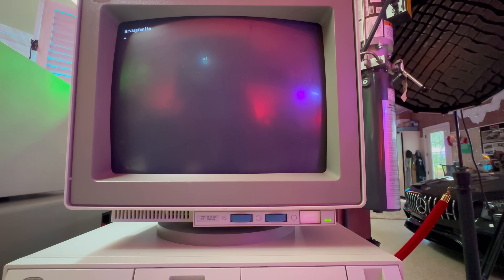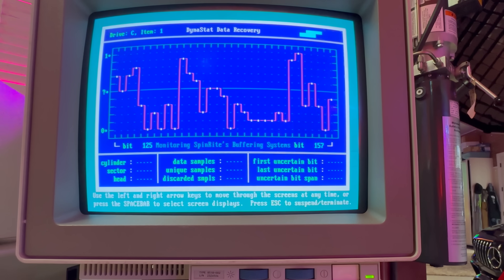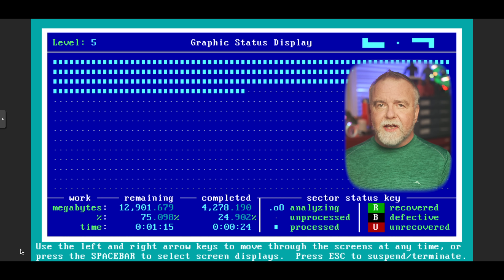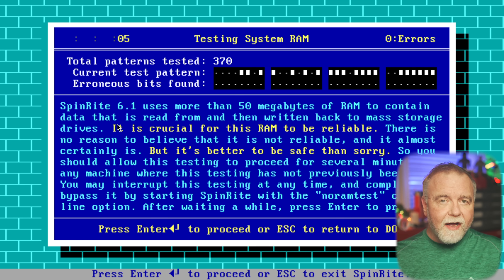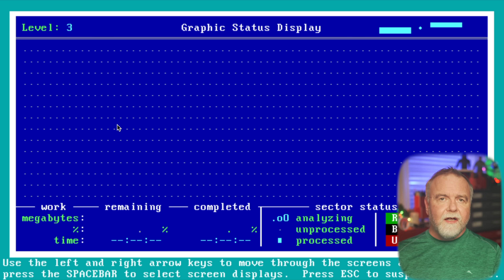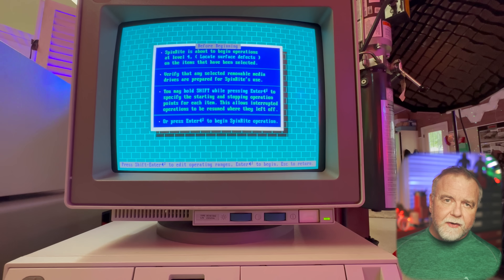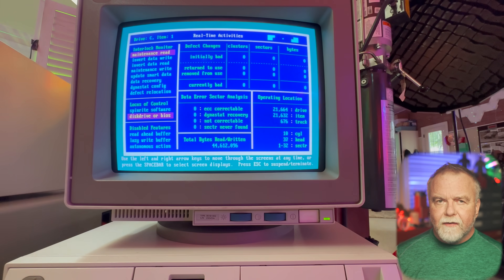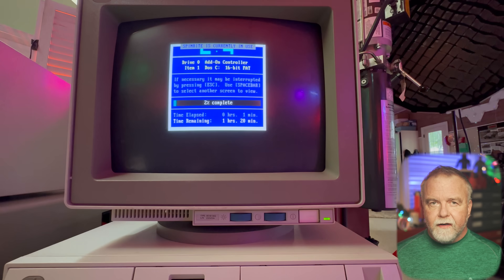Optimize Your Hard Drive and Extend Data Life - Including SSDs with SpinRite!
Dave takes you on a trip down Hard Drive memory lane as he shows you how to replace and format the drive in a PDP-11 minicomputer, including getting the drive mounted on RT-11 and RSX-11M.  Free Sample of my Book on the Spectrum